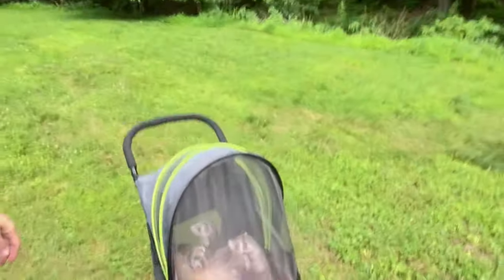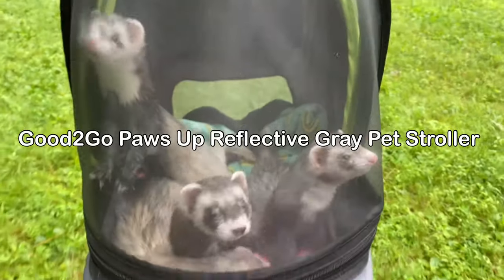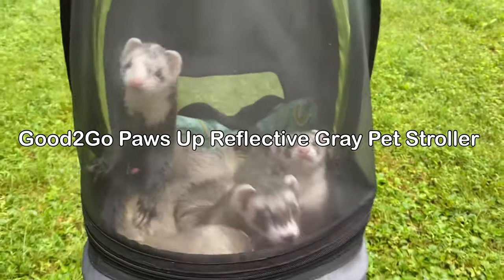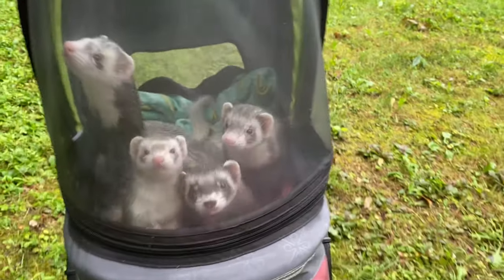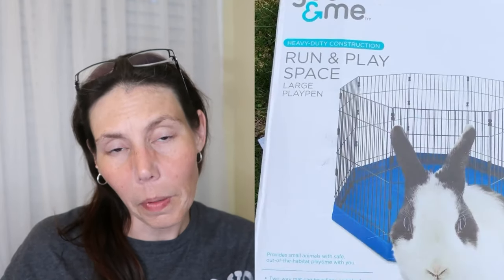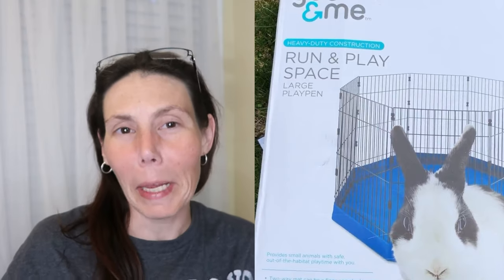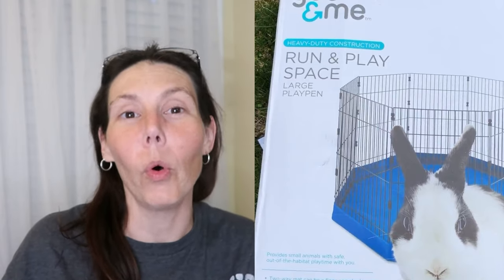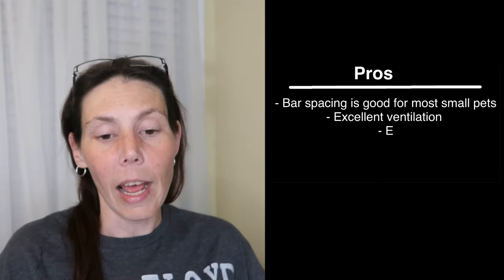Outdoor Pet Products for Ferrets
5 Outdoor Pet Products for Ferrets and other small pets.

My ferrets love to go outside, they love to dig, play and explore. As a ferret owner I am always looking for safe ways to take my ferrets outside. Over the years I have tried out several different outdoor pet products. Most of them are technically marketed for cats or small dogs, but they can and do work for ferrets and other small pets. There are some pros and cons for each and I discuss them in the video.

Below are links to all the items discusses in the video.

- Good2Go Paws Up Reflective Gray Pet Stroller
- Outback Jack Outdoor Cat Enclosures
- Apollo walker Pet Carrier Backpack
- Figure 8 Harness from CraftyDesignShop on Etsy

Please note, some of the links to the products discussed in the video are Amazon Affiliate links, if you click on these links and purchase, I will get a small commission.